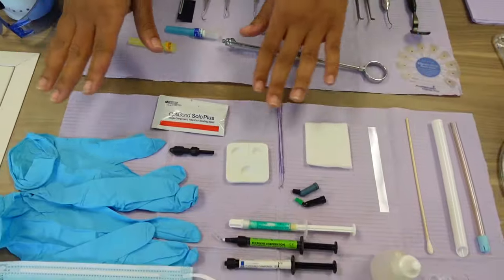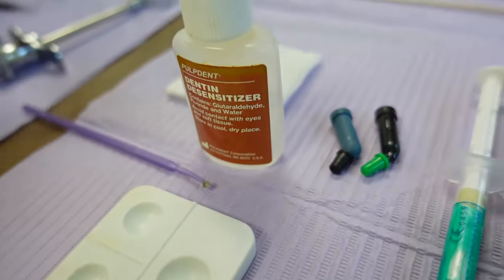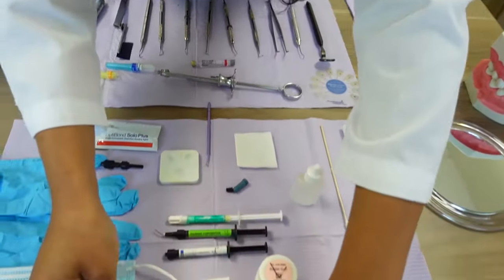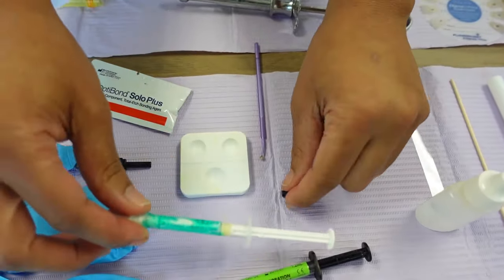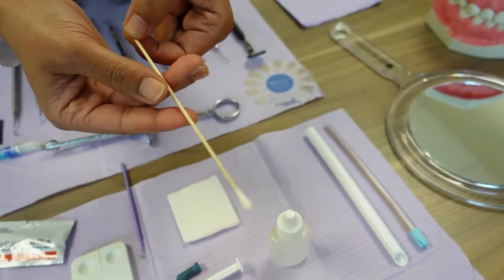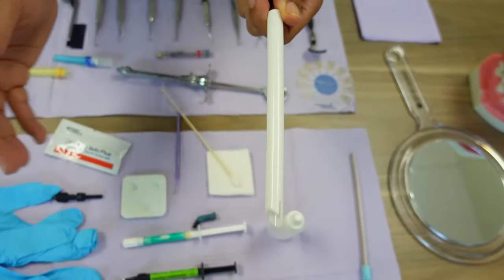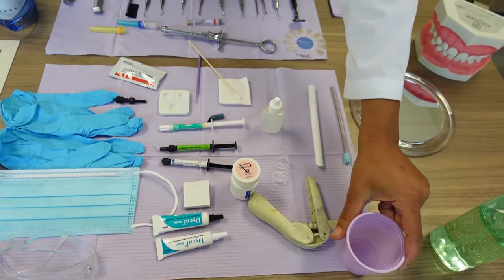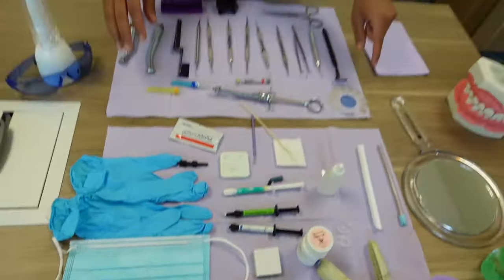Dental Assisting 101: How a dental assistant should set up a tray for a composite (part 2)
Latasha Linebarger, EFDA, continues her look at how dental assistants can prepare for a patient who will have a composite placed.